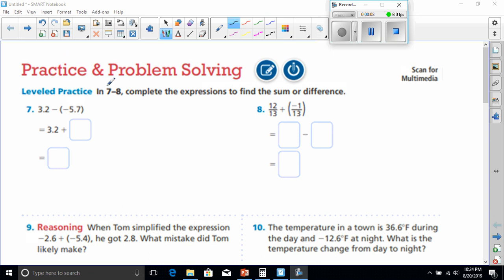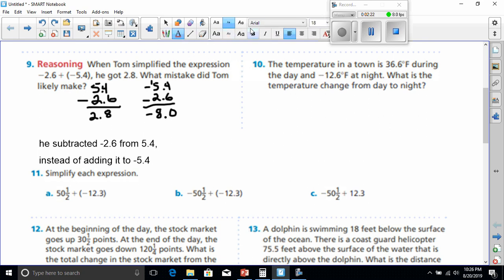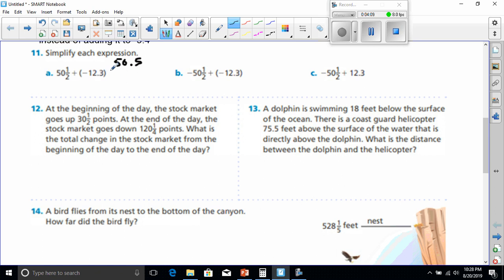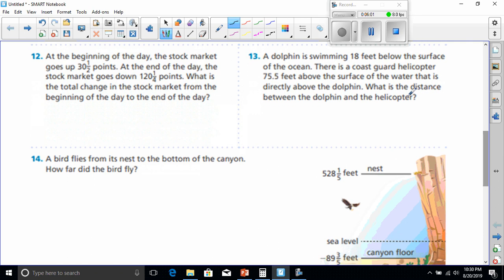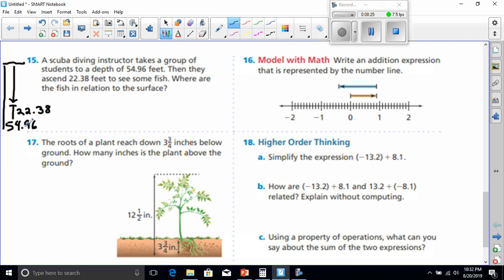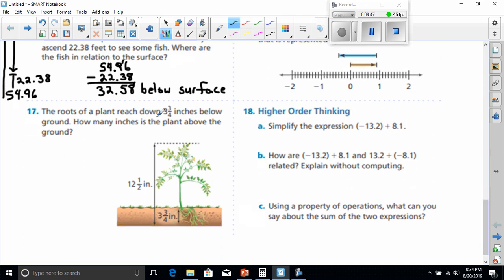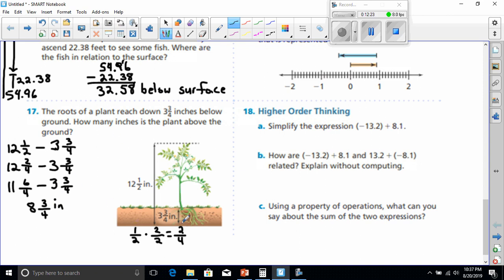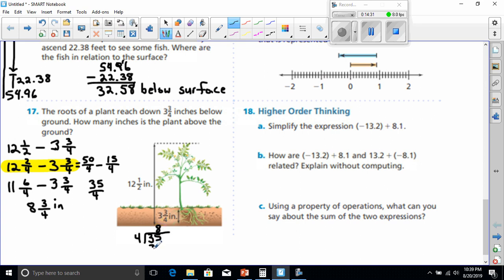add and subtract rational numbers hw video